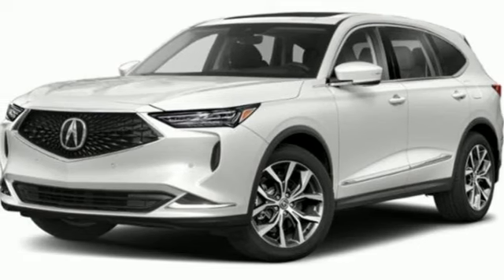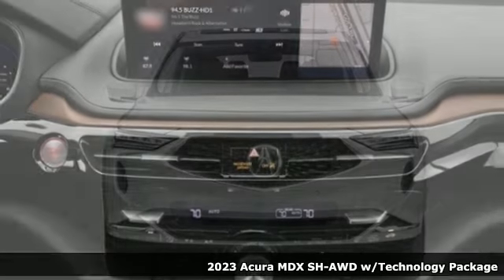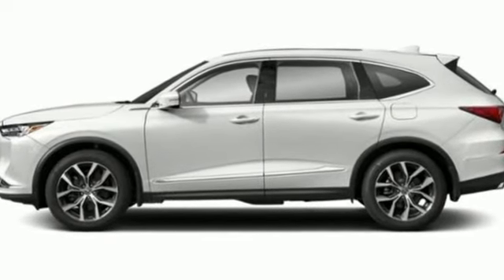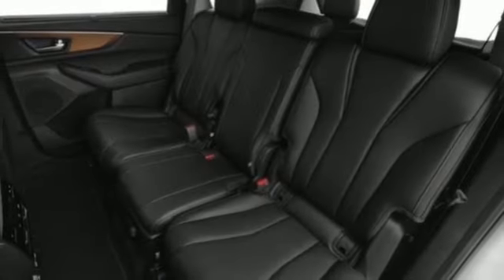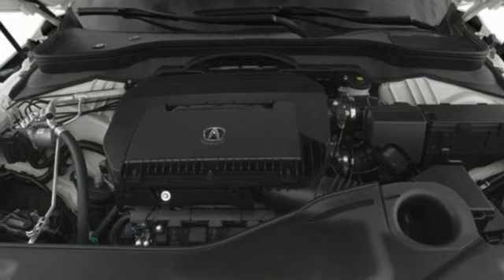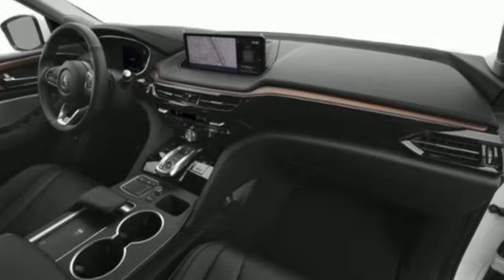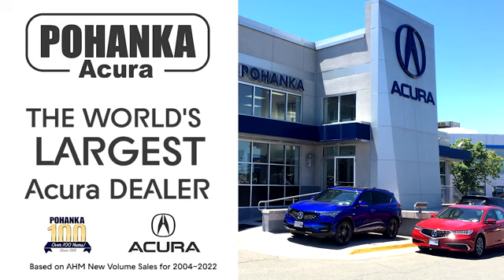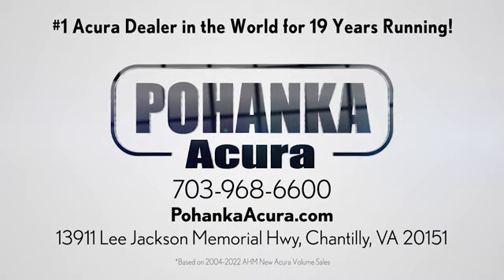New 2023 Acura MDX Falls Church VA Acura Washington-DC, DC APL037960 - SOLD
Year: 2023
Make: Acura
Model: MDX
Trim: Technology
Engine: 3.5L V6 SOHC i-VTEC 24V
Transmission: 10-Speed Automatic
Color: Blue
Interior: Gray
Stock #: APL037960
VIN: 5J8YE1H41PL037960
Blue 2023 Acura MDX Technology SH-AWD 10-Speed AutomaticbrbrRecent Arrival!brbrbrWe make every effort to provide accurate information but please verify options and price with management before purchasing. All vehicles are subject to prior sale. All financing is subject to approved credit. Dealer installed options are additional. Stock photo colors, options and trim levels may vary. Not responsible for typographical errors. Published prices subject to change without notice to correct errors and omissions or in the event of inventory fluctuations. Vehicle offers/prices & internet price quotes valid for 48 hours from initial posting date, subject to change by dealer/manufacturer without notice. Vehicles may be in transit to dealer. Vehicle photos may not match exact vehicle. Please call to confirm availability status. All prices exclude taxes, title, license, and dealer processing fee of $899.00. Government 5-Star Safety Ratings are part of the National Highway Traffic Safety Administrationa€TMs (NHTSAa€TMs) New Car Assessment Program. For additional information on the 5-Star Safety Ratings program, please Based on model year EPA mileage ratings. Use for comparison purposes only. Your mileage will vary depending on driving conditions, how you drive and maintain your vehicle, battery pack age/condition, and other factors. Worlda€TMs Largest Acura Dealer based on 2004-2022 AHM New Acura Volume Sales."

Address:
13911 Lee Jackson Highway